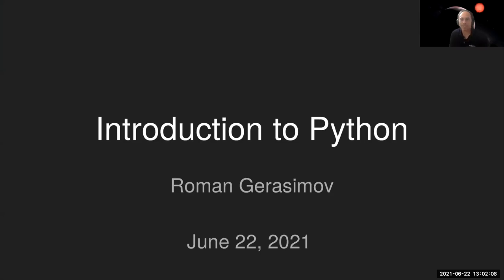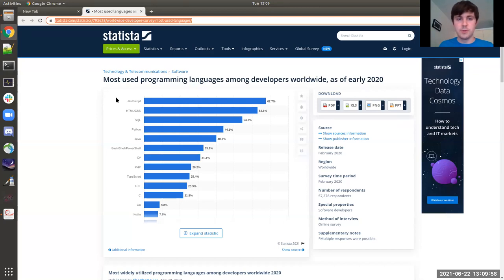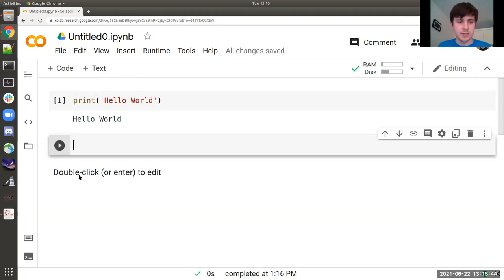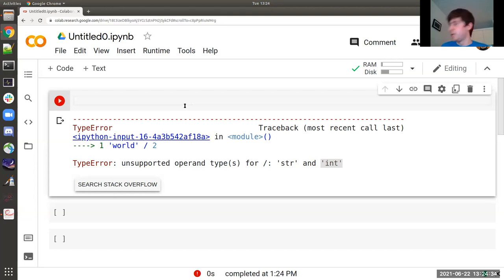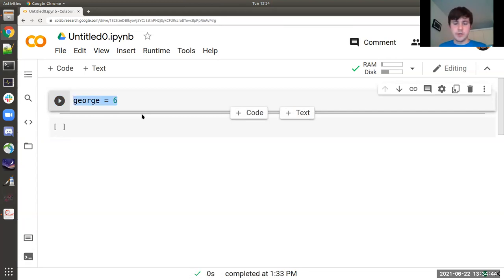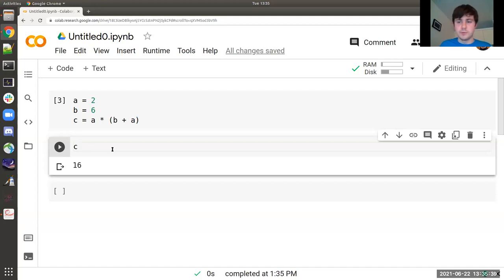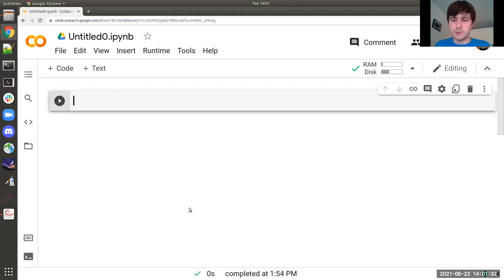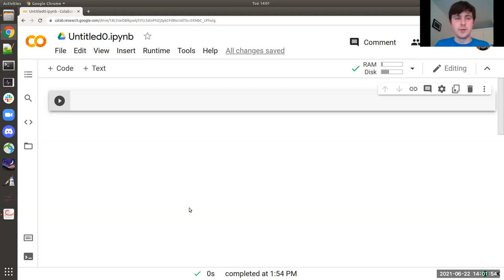Cool Star Lab Summer Workshop #3: Python Basics and Jupyter Notebook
Is this online lecture, Roman Gerasimov leads us in a review of key aspects of Python, and how to use the Jupyter notebook and Google Colab environments.